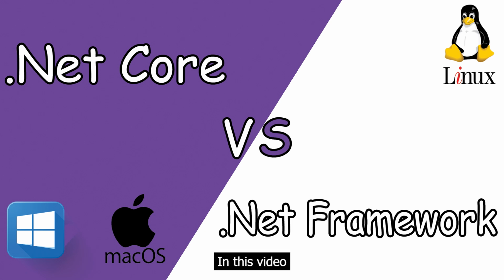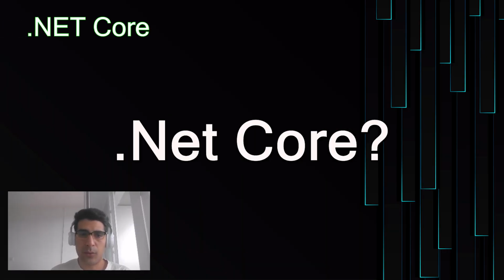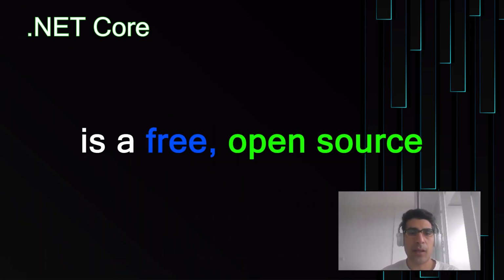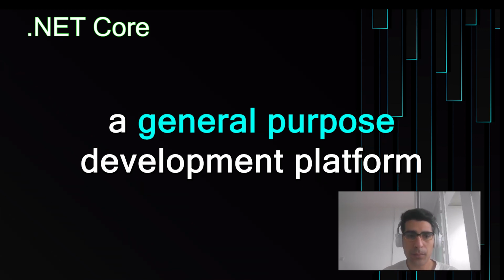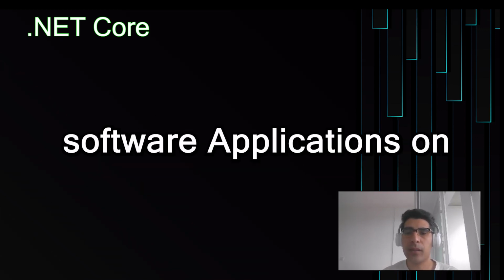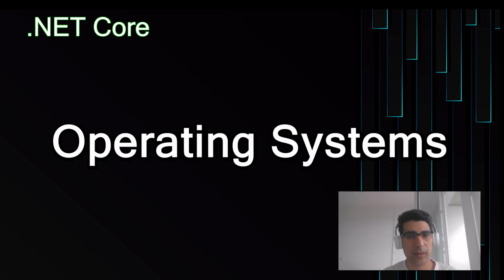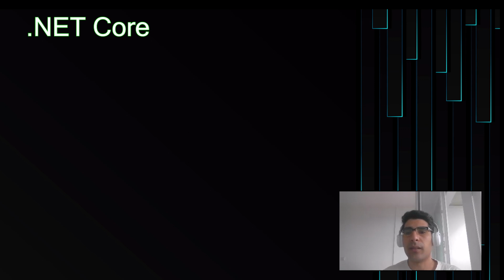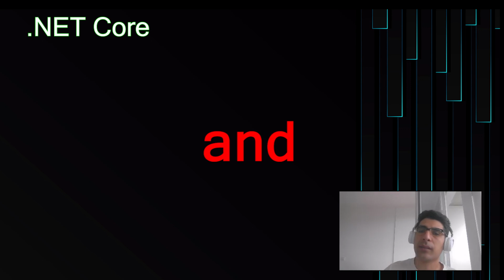.NET Framework vs .NET Core: Key Differences Explained Simply!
In this video, we break down the main differences between .NET Framework and .NET Core. Whether you're new to programming or just curious about which one to use, this guide will help you understand how they compare in terms of performance, platform support, and future development. Tune in to learn which framework best suits your project needs and how to make an informed decision!